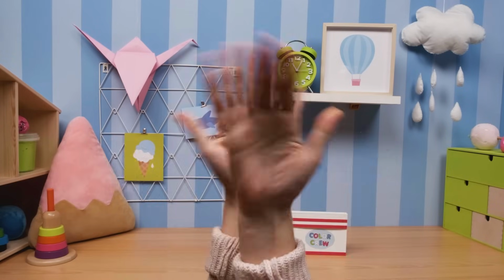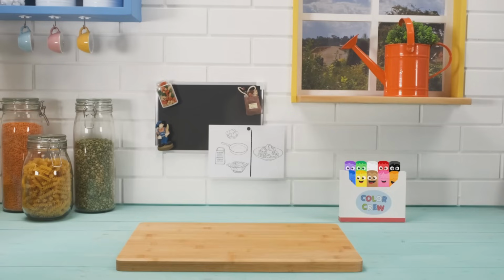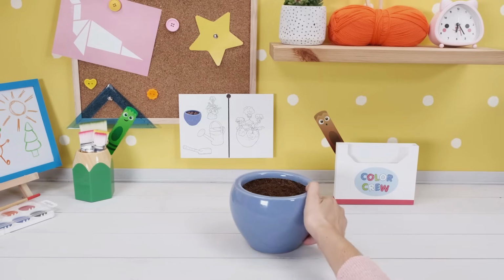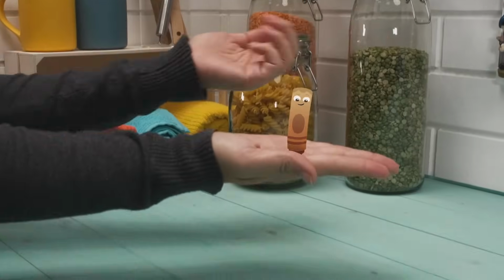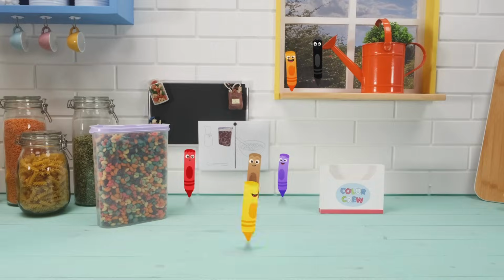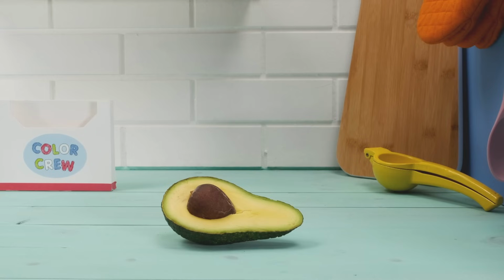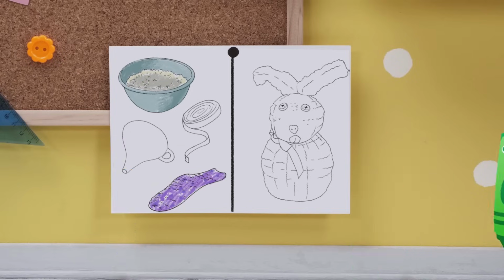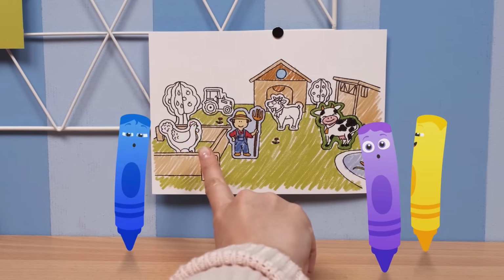Toddler Learning Video | COLOR CREW MAGIC | Makeup Kit for kids | How to Draw | BabyFirst TV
New episode  - Color Crew Magic - Make Up Kit! | Learn First Words, Vocabulary & Colors with Color Crew | Vehicles for kids | Spaghetti & Meatballs | Flower Plant | Ice Cream for kids | Educational Videos for Kids | Color Crew | Learn How to Draw | Color Crew - Full Episodes | Videos for kids and toddlers | Magical toys | BabyFirst TV.

***ADVERTISEMENT***